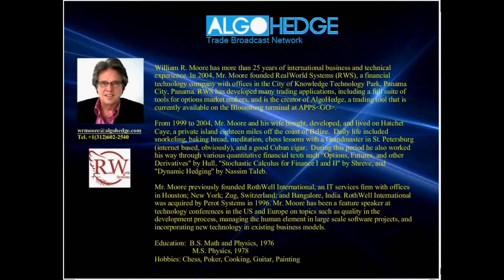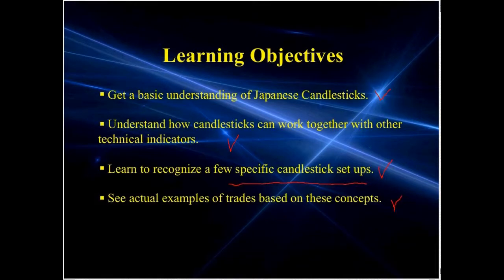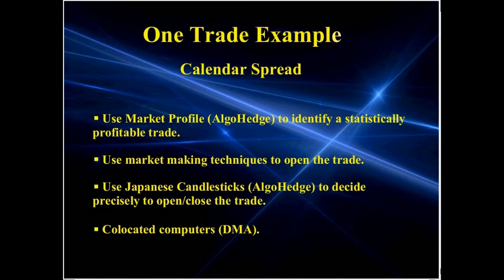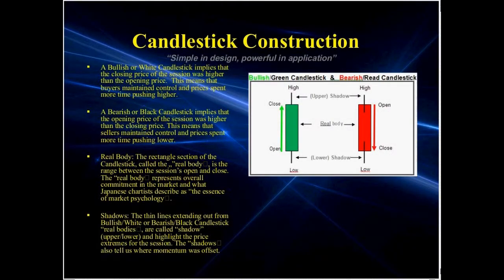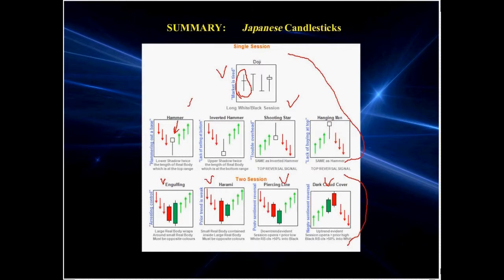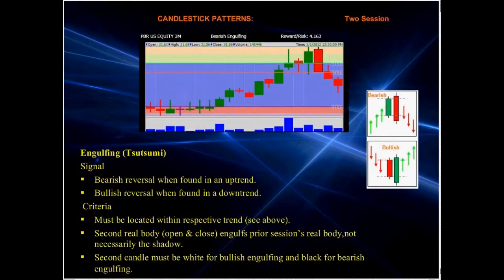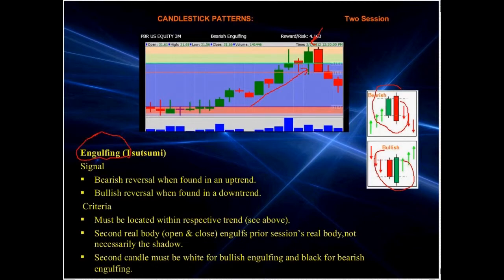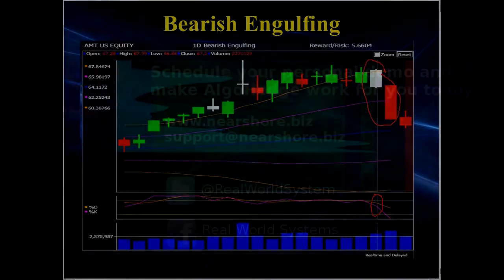How to Trade Japanese Candlestick VIDEO PART 1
Webinar agenda
1. An introduction to technical analysis techniques using Japanese Candlestick patterns with western style technical indicators using AlgoHedge.
2. General concepts of technical analysis will lead to specific examples of Japanese Candlestick patterns.
3. How and why these established patterns are even more powerful when combined with other indicators, such as stochastic and volume.
4. Cover real life examples of various patterns, showing the charts at various stages, and going through the trading decision process.